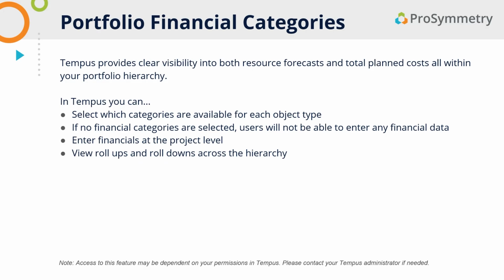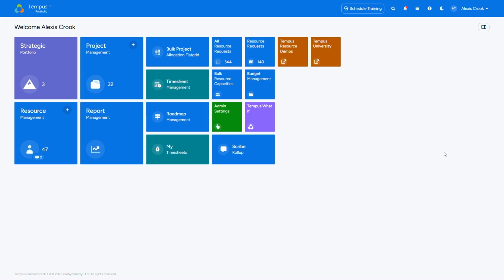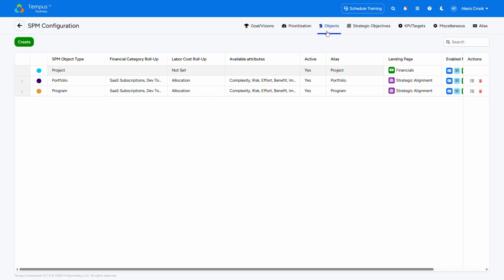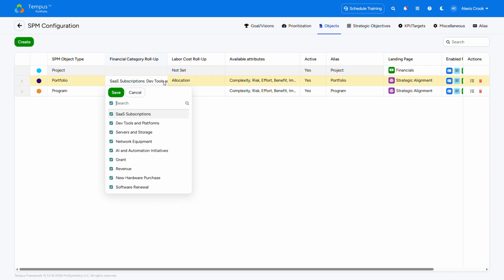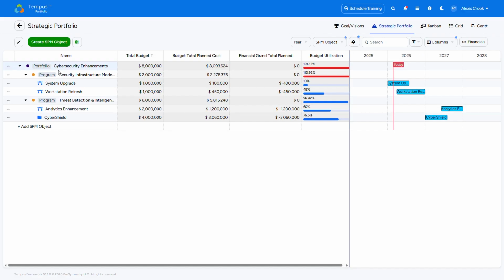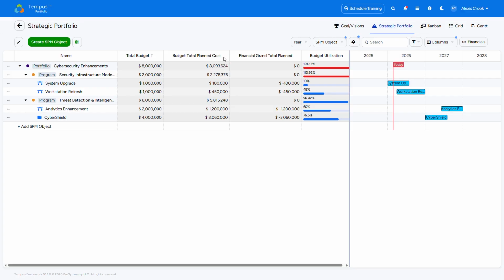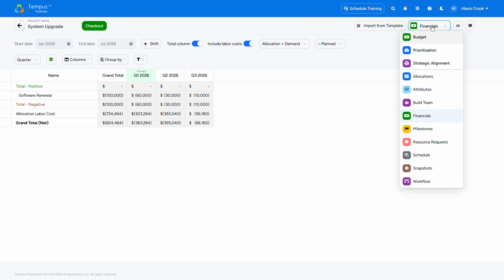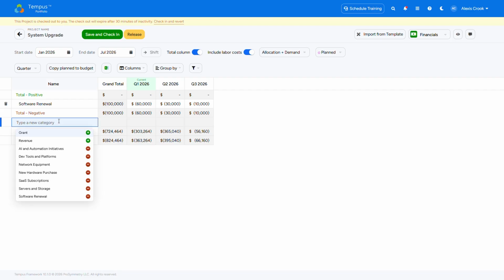Tempus Portfolio: Financials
Alexis Crook, Implementation Consultant, explains how to set up and use financials within Tempus Portfolio.